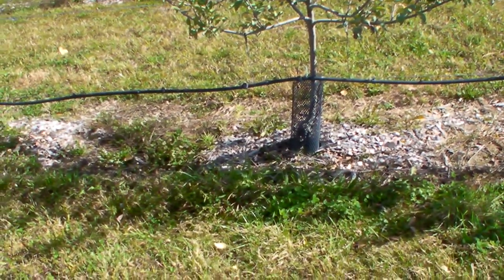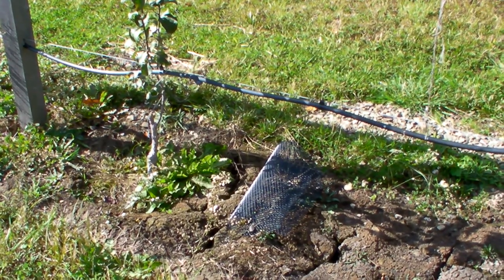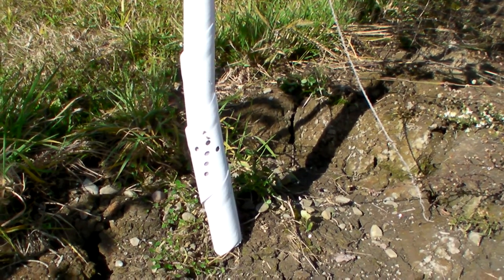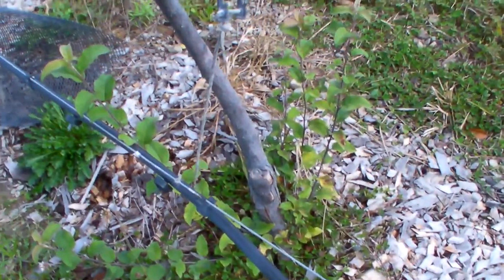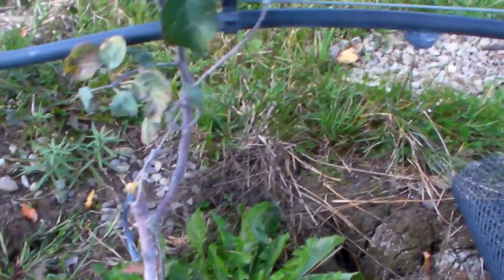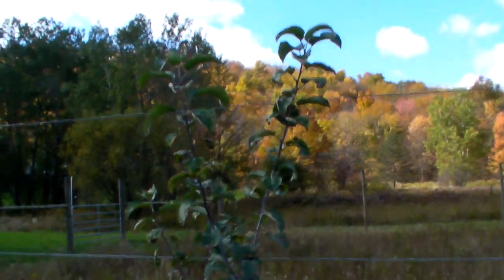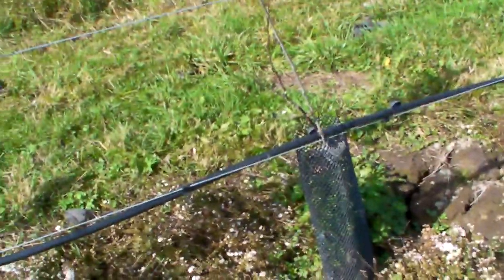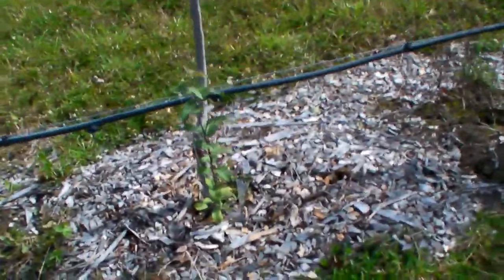Orchard Diary 10/11/2012: Changing of the Vole Guards (and sundry comments on fireblight)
I'm trying out a new vole guard to see if it will work better for me.  The old guards are great for very small trees, but they are a hassle for larger trees.

I buy my vole guards from Oesco in Massachusetts.  Here is the page for the guards that I'm trying out:

The old guards are very robust and did a great job of protecting the small trees that were too small for wrap.  The downside of the old guards is that they left a lot of room for weeds to grow, and that took a lot of time to deal with.  You also have to cut the material and pin them in place.  No big deal, but you do end up spending time and $ on the material.

I'm a huge fan of OESCO, and they are on the top of my preferred supplier list.  I strongly recommend you give them a look if you're east of the Mississippi and growing trees.  The first few years were challenging because I had no idea where to buy professional quality and quantities from.  OESCO is one of the gems that I've hung onto!

As far as the fireblight response, I'm glad that I did what I did!  Cutting out the infected material to a branch on the scion preserved the root structure and saved me a lot of work.  I'll be very careful with spraying in the spring to get a head start on the infection season next year.